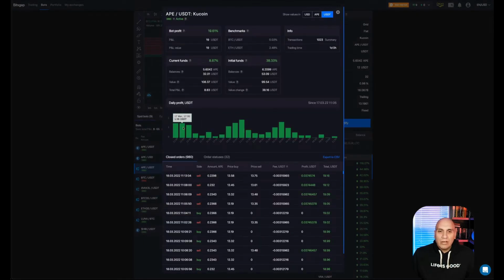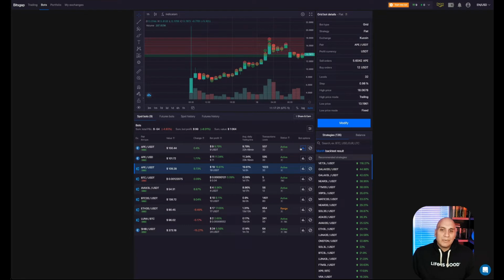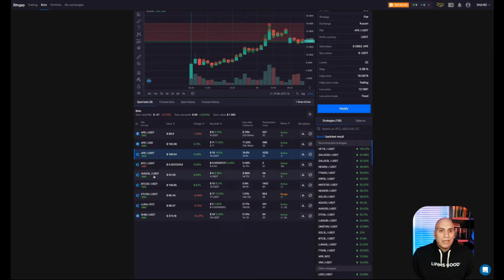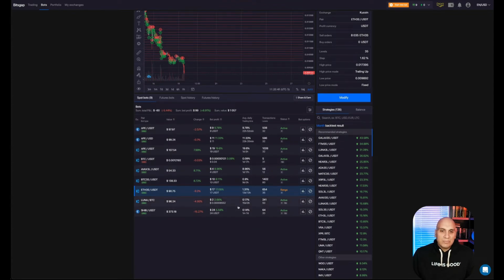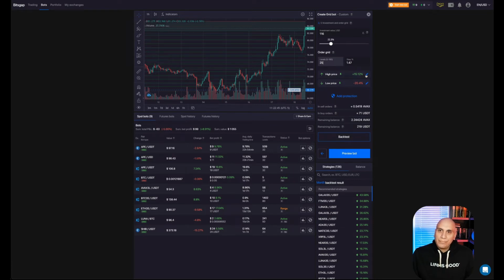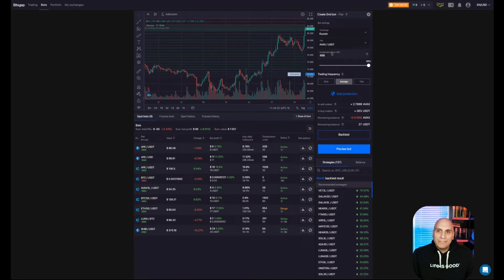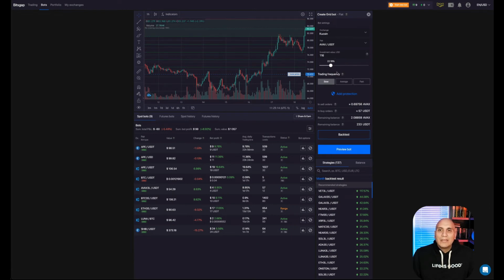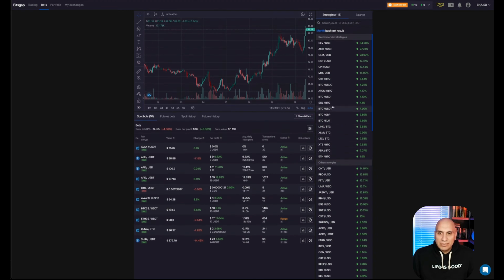Bitsgap Tutorial - Day 38 - Adding APE/USDT - Apecoin Gains - Bitsgap Bot Follow Along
Check out the bots I am currently running live on Bitsgap